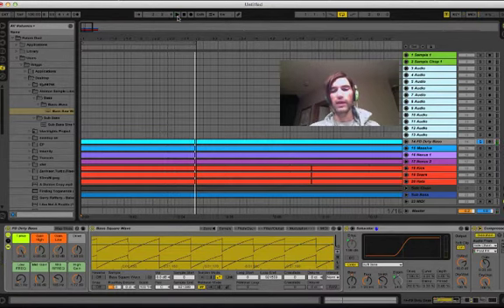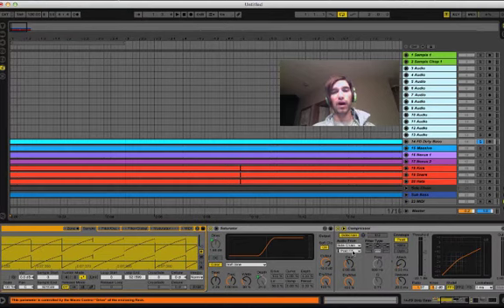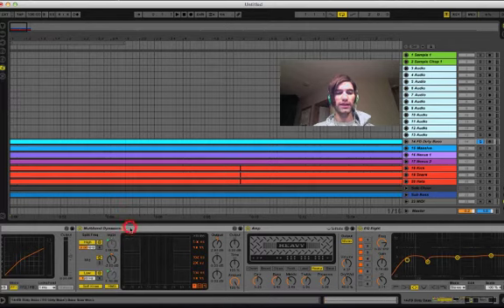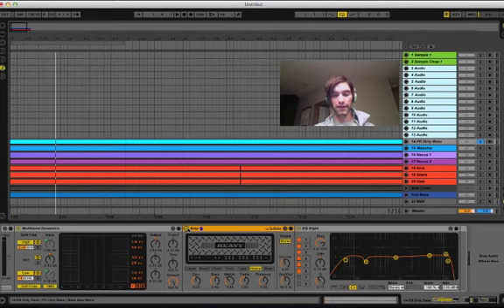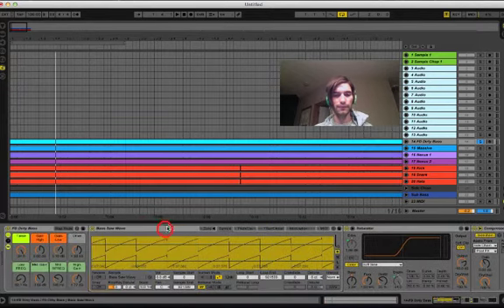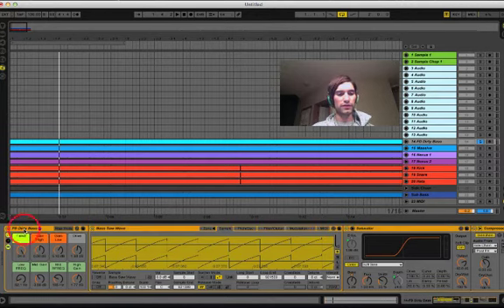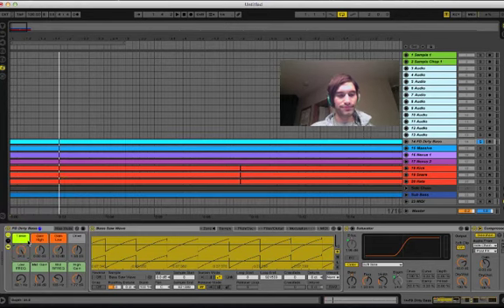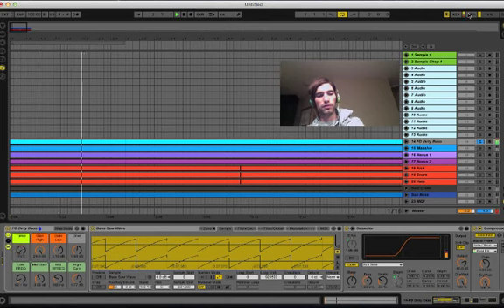Talking Bass Ableton Tutorial: like Skrillex, Porter Robinson, NO Massive, All stock Ableton!!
Simple Steps to make a Talking Bass in Ableton with only STOCK Plugins, and without
a soft synth like Massive or FM8!

Sorry the System audio got messed up and drops out a cpl times.

Really great for us po' folks who just have stock Ableton plugs.

Hi Youtube, this is my first tutorial. Been watching a lot of video tuts and wanted to give back a lil.

I watched a tutorial on how to make a dirty electro bass and tweaked it a bit to get a really cool talking formant effect.

I will have an EP up soon, its being mixed right now
You can download the demos of my new tracks for free on the same link!

Hope the tut helps out everyone who does not have Native Instruments Massive or FM8 and wants to make that really cool formant talking bass  sound.

Props to phortysiks for the first tut...